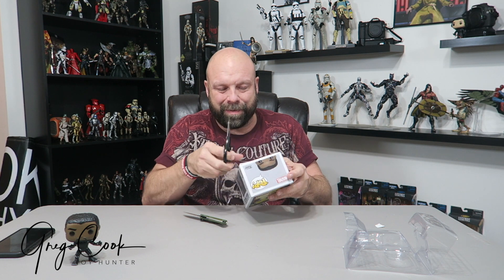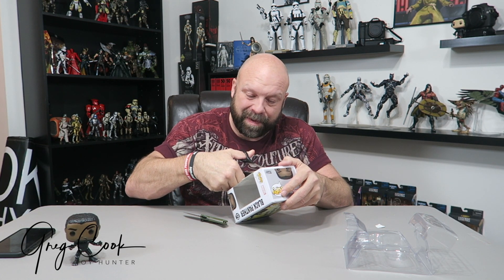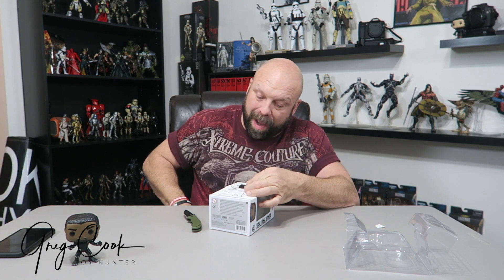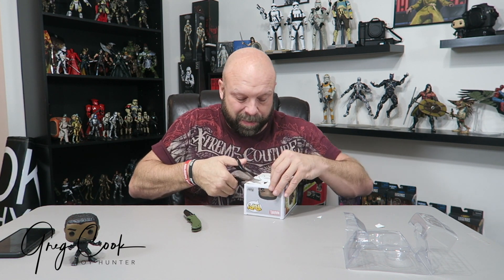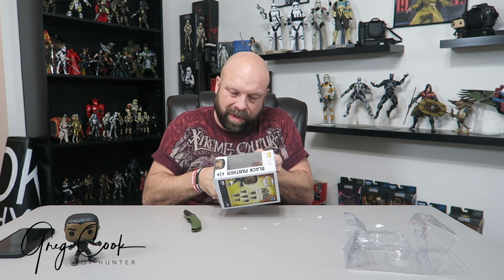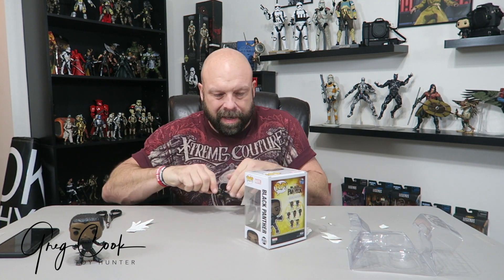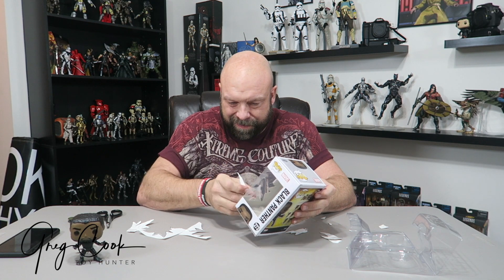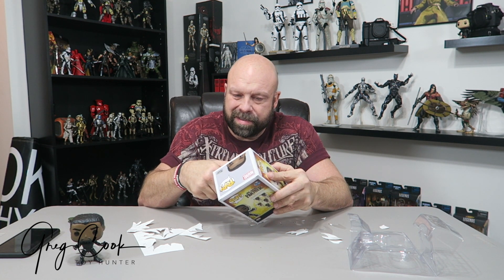Episode 69 - Black Panther Pop Photo Challenge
So when i was on the f/8 photography show I gave Ricky and Mike a Black Panther Pop. Mike came up with each of us participating in a photo challenge. We each would come up with and photo our pops.